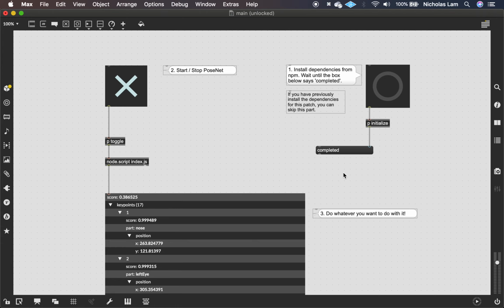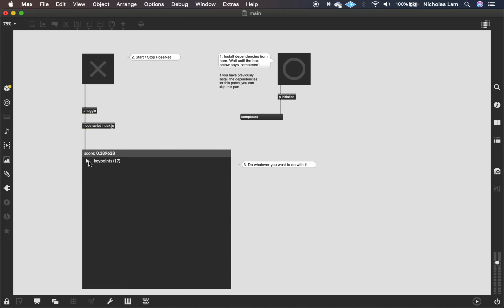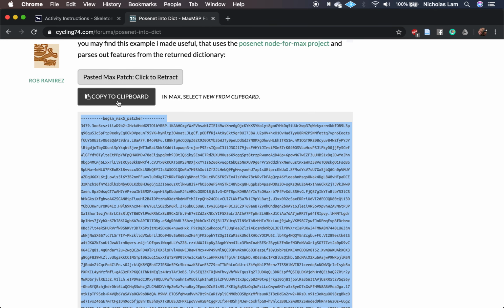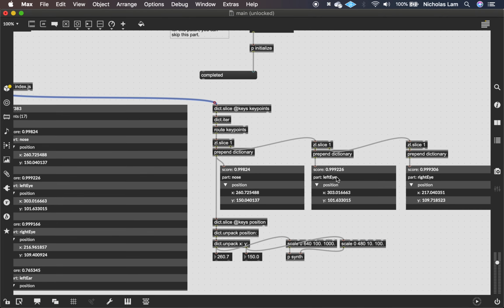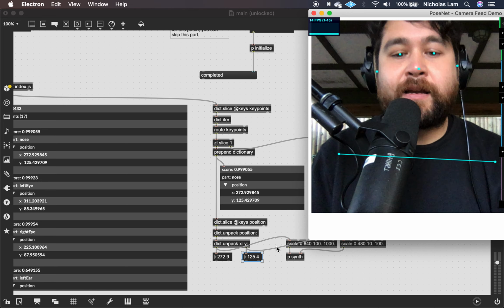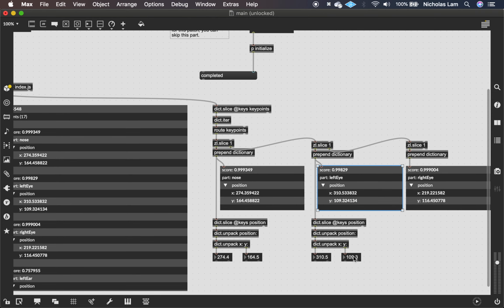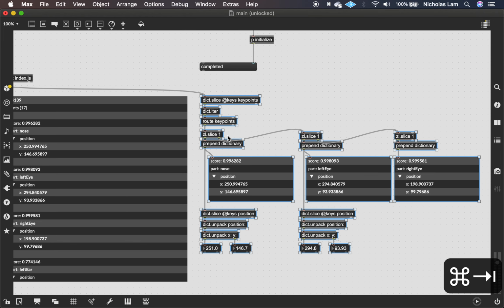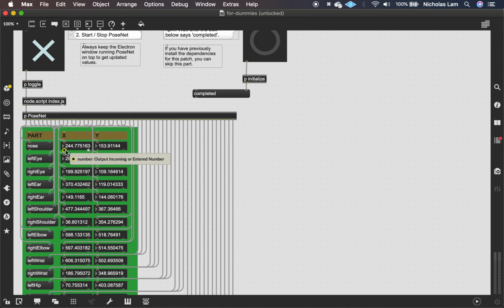BSP153 M4LTUT 7 1 5 Extracting Values